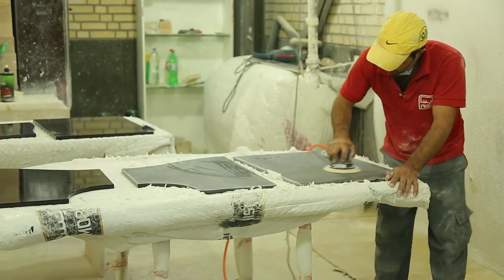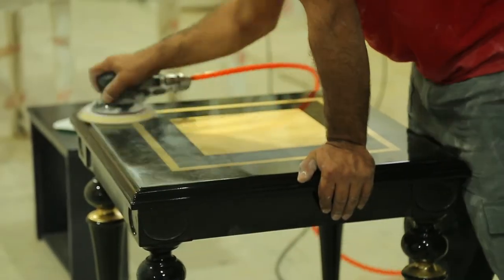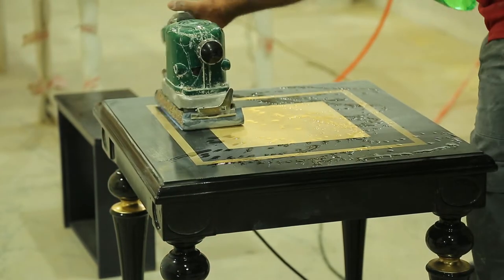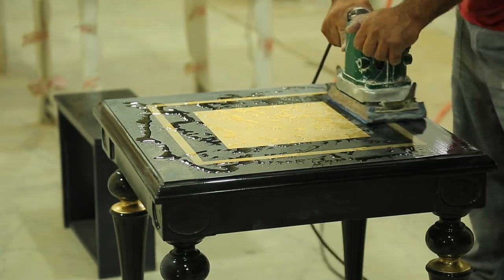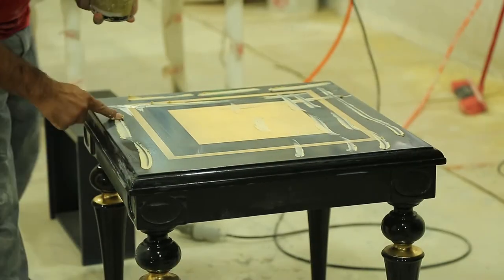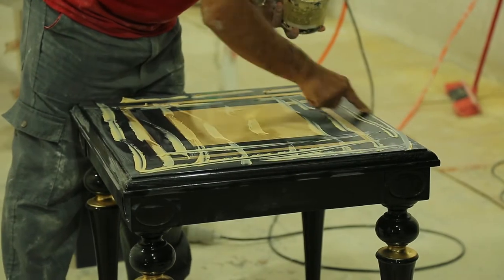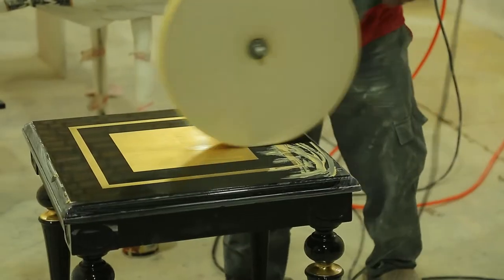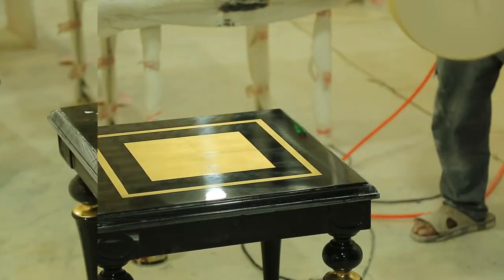Polishing | How Is a Sofa Being Manufactured?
In this series, I want to tell: "How is a sofa being manufactured?!"
From A to Z, from soup to nuts, everything about the furniture industry!